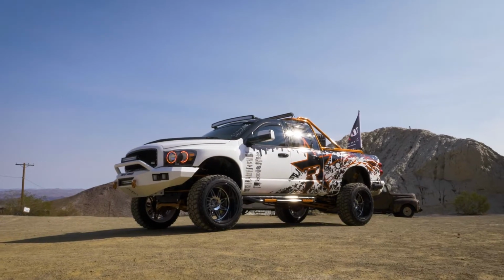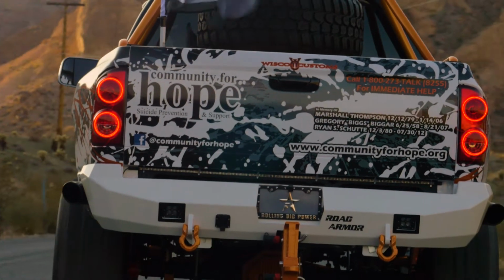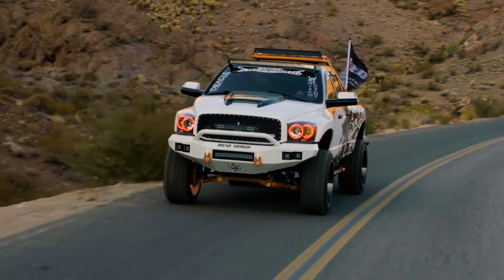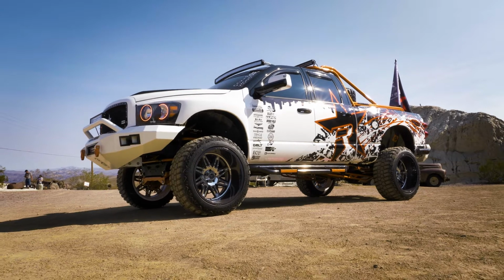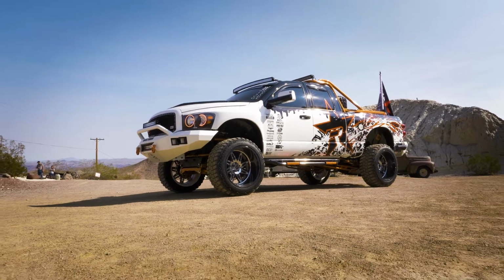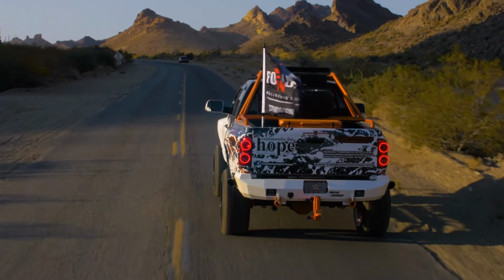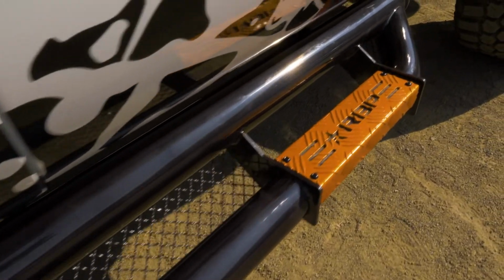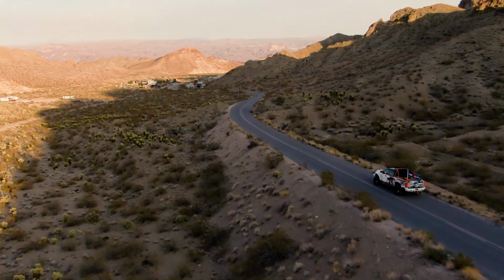Wisco Customs' 2007 RAM 1500 - RBP Builders Challenge SEMA 2019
Rolling Big Power